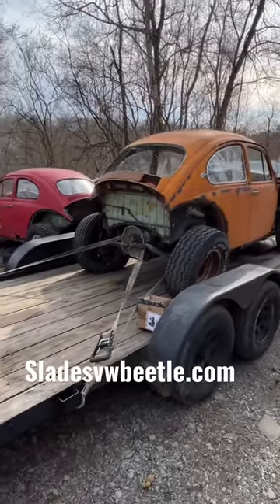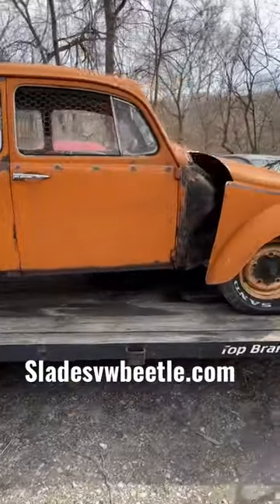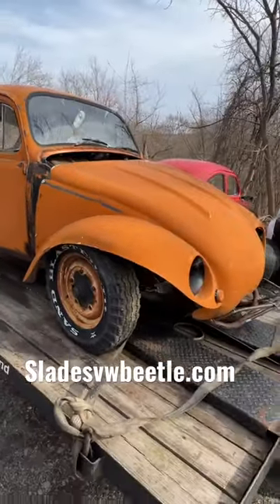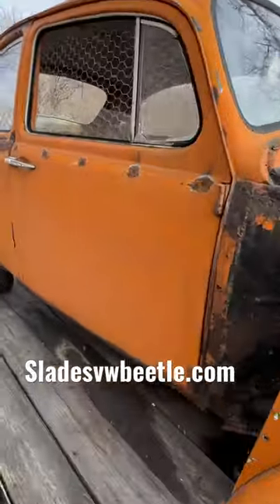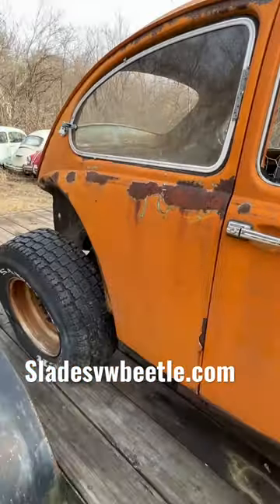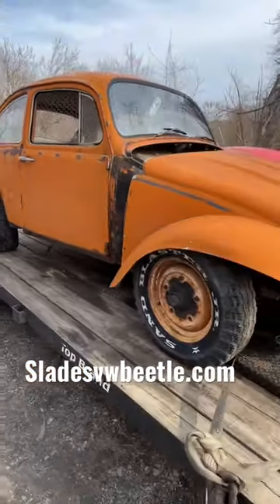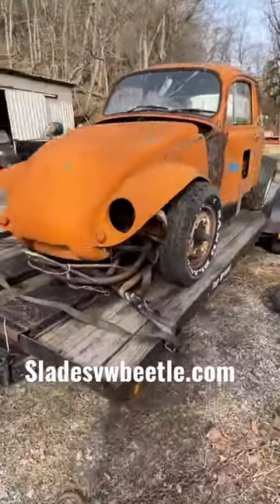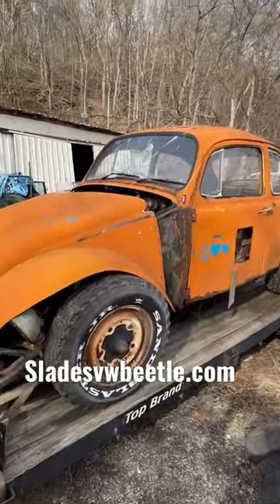1965 VW Beetle at the VW salvage yard - Homemade Chicken coop- Swingaxle Classic Beetle - VW Bug